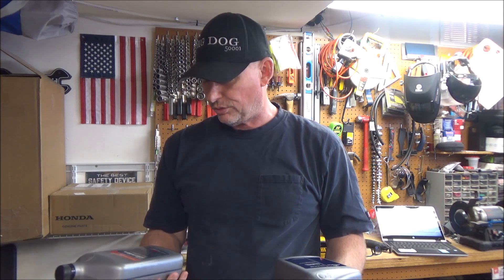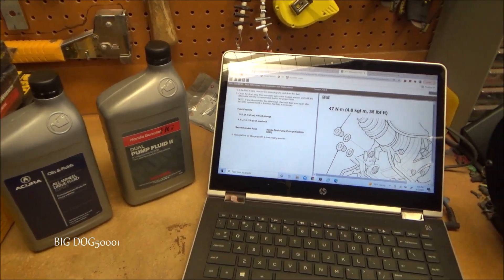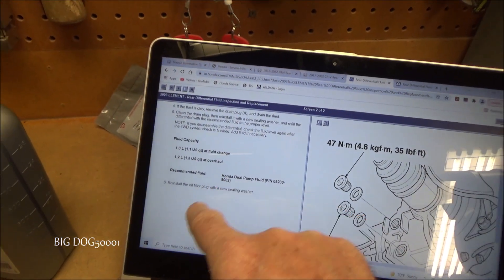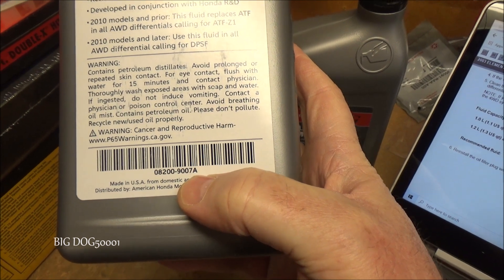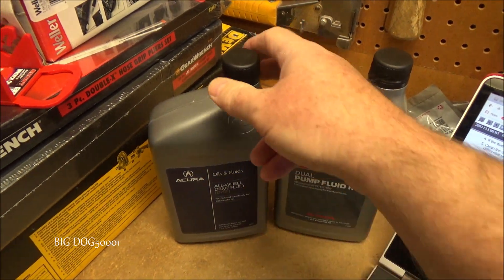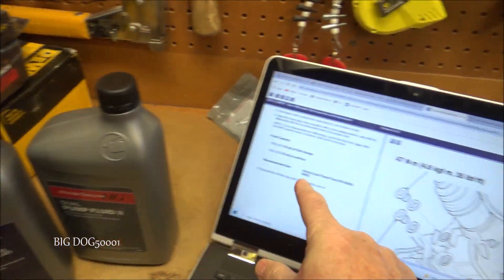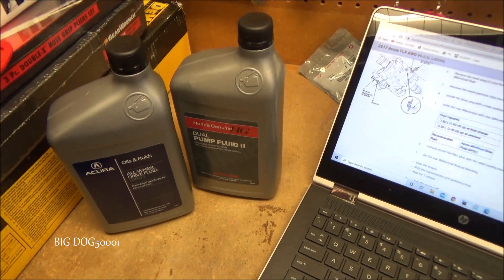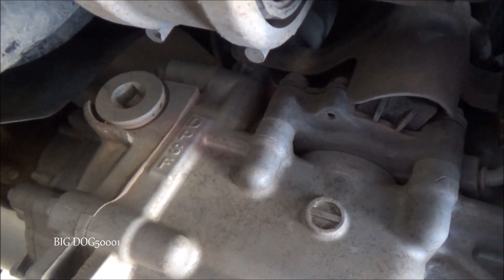Honda/Acura Tips: DPSF Dual Pump Fluid II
Honda Tips:  DPSF Dual Pump Fluid.  In this video, I talk about Honda and Acura rear differential fluids, Dual Pump System Fluid (DPSF) and Dual Pump Fluid II. Lots of confusion on these fluids and hopefully this video will clear it up. What is the difference between Dual Pump Fluid II and Dual Pump System Fluid? Enjoy!

Car Battery Charger I Use
Cheap Code Reader (Scan Tool) I Use
Noid Light Test Kit I Use